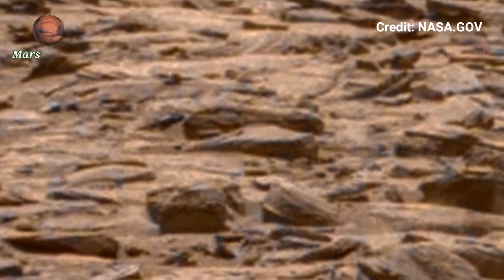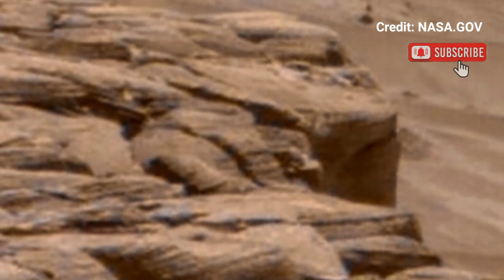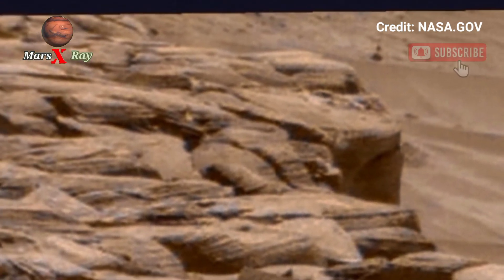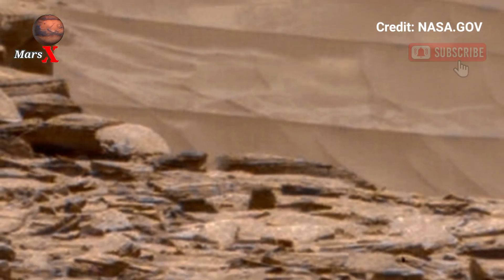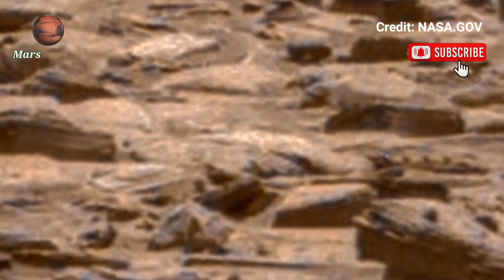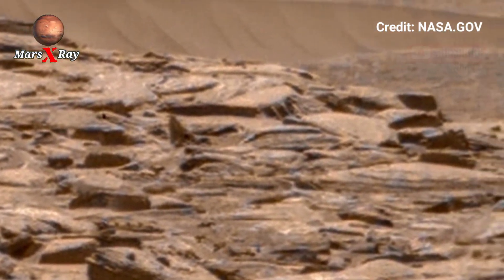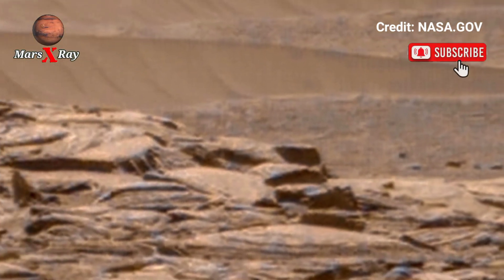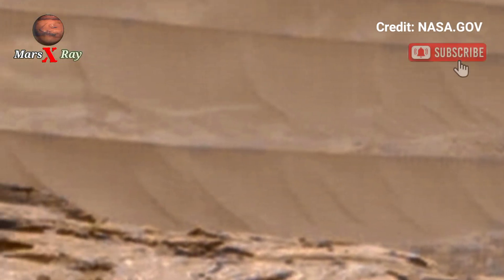NASA's Mars Perseverance Rover Captured Latest Breathtaking Panorama Video of Mars Surface: Sol 1666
Thanks ❤❤

CREDIT: nasa.gov